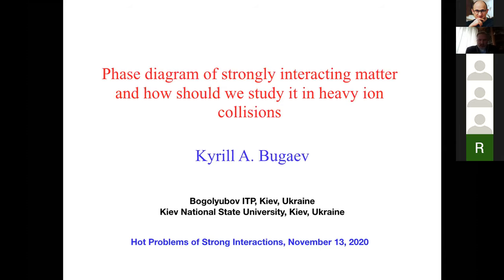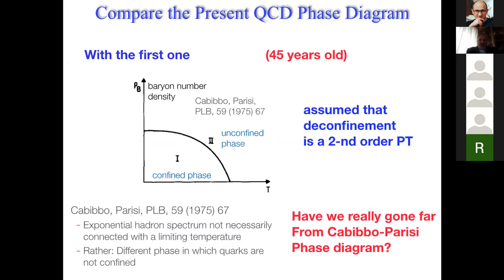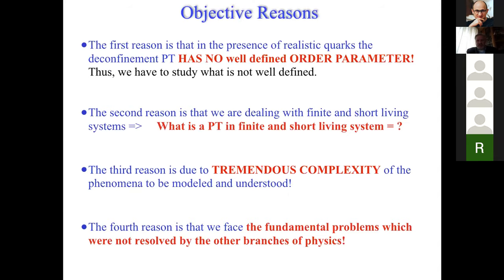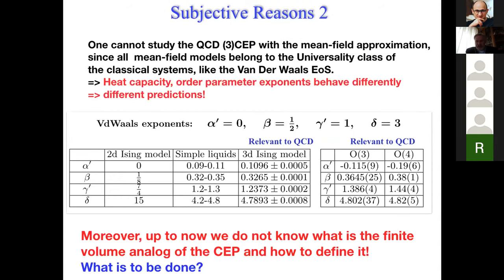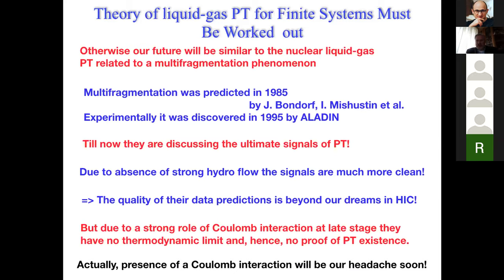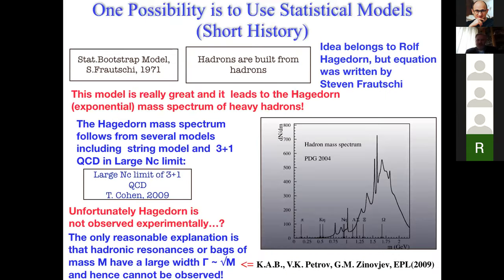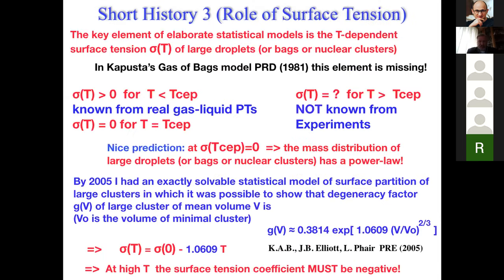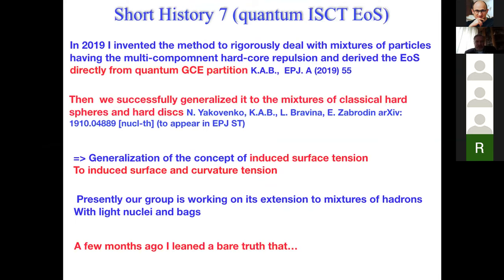Kyrill Bugaev, Phase diagram of strongly interacting matter and how should we study it in HIC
After almost 40 years of experiments on heavy ion collisions (HIC) the situation with the discovery the new phases of QCD is somewhat paradoxic. On the one hand, we are sure that at highest RHIC energies the partons are created in HIC, but on the other hand, we do not know the answers to three principal questions:
1. At high baryonic charge densities the chiral symmetry restoration and color deconfinement are the same phenomenon or not?
2. At high baryonic charge densities
the chiral symmetry restoration and color deconfinement
are phase transitions or not?
3. What are the collision energy thresholds for these phenomena?

The new experiments on RHIC and the ones planned on the NICA and FAIR will provide us with a lot of experimental data, but, unfortunately, there are strong arguments that with the existing theoretical knowhow it will be impossible to convince ourselves and the colleagues from the other communities that we have clear answers on these principal questions. The problem is not only that we are dealing with small and short living systems in which there are no phase transitions or (tri)critical endpoint in a strict sense of statistical mechanics. The main problem, in my mind, is that our best theoretical tools to model phase transitions, namely the equations of state and the hydrodynamic codes, are not suited to model those small and short living systems. Based on the morphological thermodynamics [1] and its quantum version [2] I argue that it is absolutely necessary to develop the finite volume statistical models for the phase of chiral hadrons, for quark gluon plasma and phase transformations between them. The best starting point would be exactly solvable models similar to the quark gluon bags with surface tension [3] which, besides the surface tension coefficient, should also include the curvature tension coefficient (a kind of Tolman correction) and large width of quark gluon plasma bags in spirit of Ref. [4]. Such modifications are necessary, but to develop the realistic equations of state of all QCD phases the input from the lattice formulation of QCD, from the Nambu-Jona-Lasinio model (surface tension) and from the generalized functional renormalization group approach (in-medium width) [5] is of high demand. In addition, it seems that without developing the hydro-kinetic approach for the imaginary values of free energy to treat the metastable states in finite systems. Finally, I will argue that to resolve those principal problems we need to create a theoretical collaboration whose members will concentrate their efforts not on the current fashion(s), but on solving those principal problems.

References:
[1].P-M. Koenig, R. Roth and K.R. Mecke, Phys. Rev. Lett. 93, 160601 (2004).
[ 2 ]. K.A. Bugaev, Eur. Phys. J. A 55: 215, 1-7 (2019).
[ 3 ]. K.A. Bugaev and P.T. Reuter, Ukr. J. Phys. 52, 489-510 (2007).
[ 4 ]. K.A. Bugaev, V.K. Petrov and G.M. Zinovjev, Phys. Rev. C 79, 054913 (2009)
[5]. F. Gao and J.M. Pawlowski, Phys. Rev. D 102, 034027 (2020).